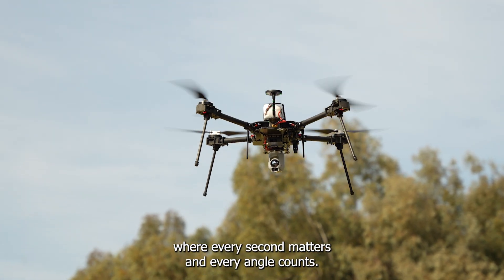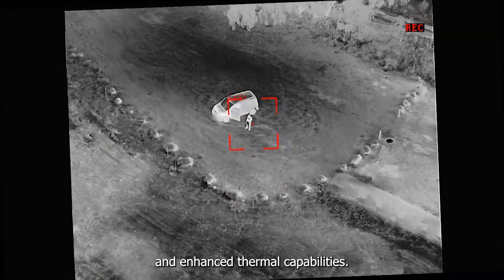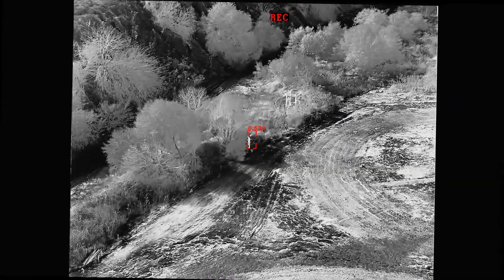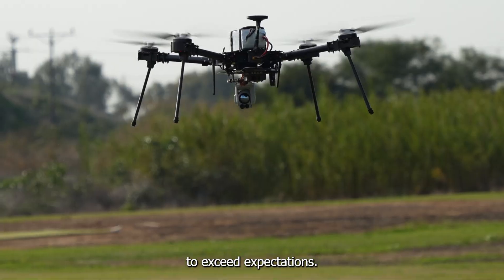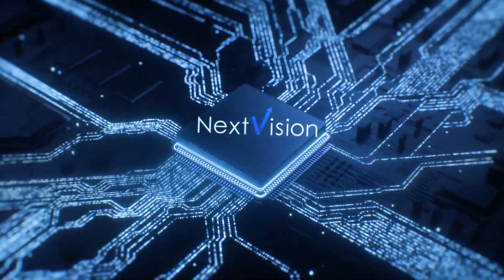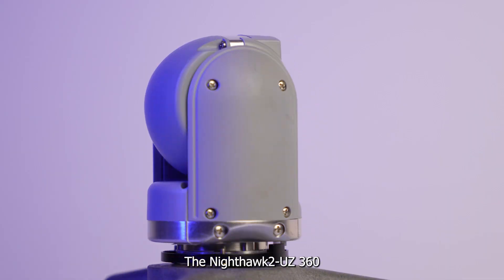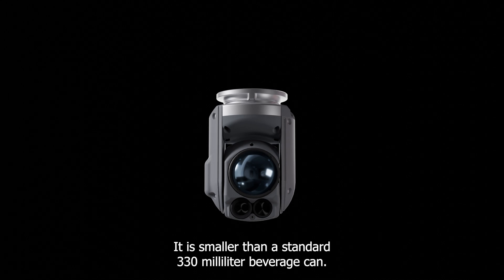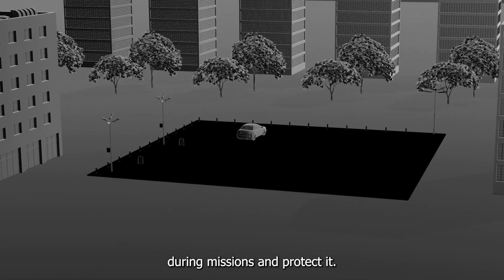NightHawk2 UZ-360: Small Size. Big Vision.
Powerful imaging doesn’t have to come in a heavy package.

The NightHawk2-UZ 360 integrates enhanced thermal vision, high-resolution EO-IR sensors, long-range zoom and full 360° coverage into a compact, lightweight design.

🔹Key Features:

✅ Compact & Lightweight – Minimal impact on aircraft and operational platforms.

✅ Enhanced Thermal Imaging – Advanced infrared technology ensures clear identification of objects, people, and vehicles.

✅ 360° Continuous Pan Rotation – No blind spots. complete situational awareness.

✅ Versatile Integration – Ideal for Drones, Fixed Platforms, ground vehicles, and stationary systems.

✅ Low Power Consumption – Operates efficiently with a typical 9W power requirement.

✅ Advanced Stabilization – High-performance motors ensure smooth, steady imaging in motion.

📡 Elevate Your Vision with NextVision’s NightHawk2-UZ 360.